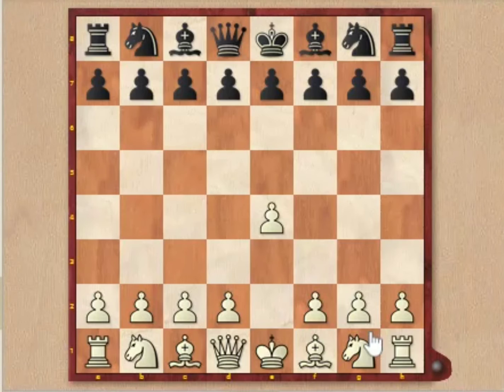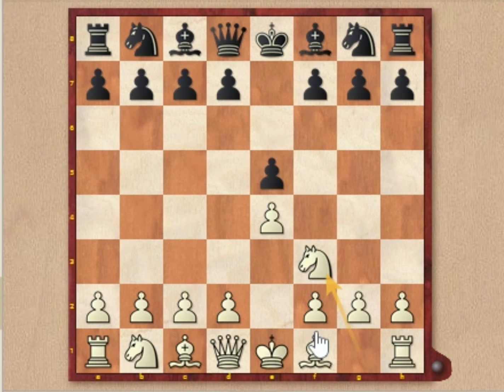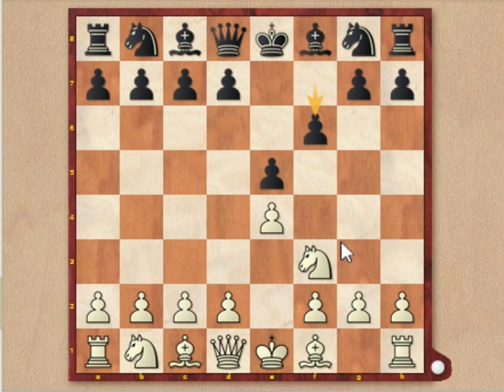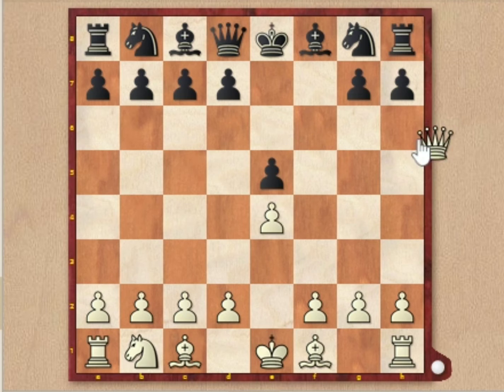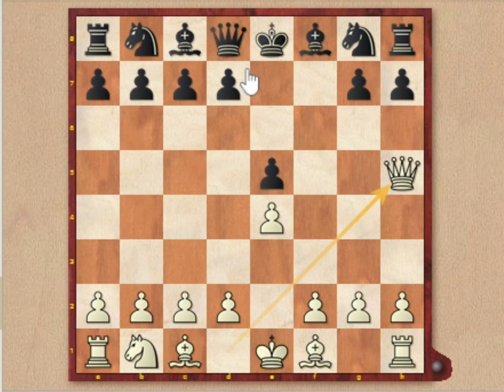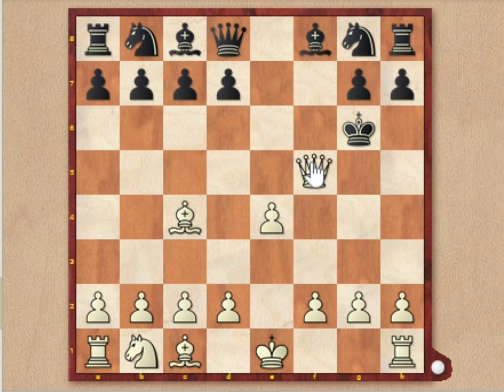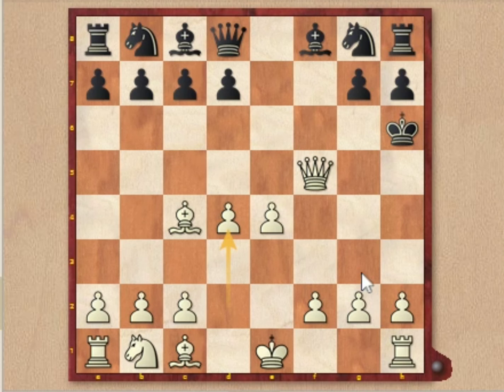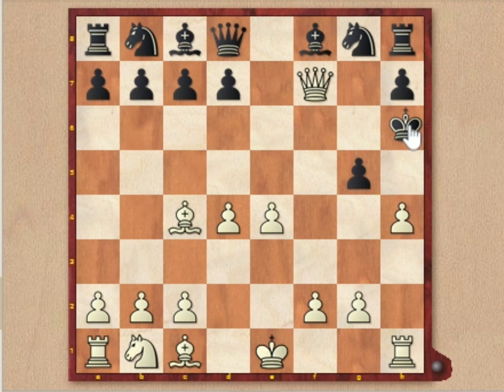11 Moves Checkmate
How to crush your opponent in just 11 moves as White in the King's Pawn Opening!!